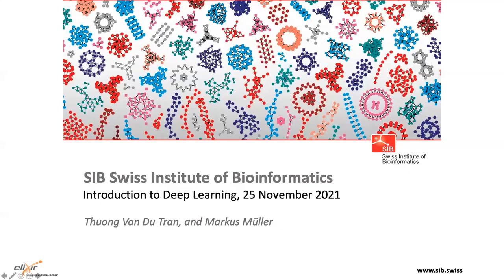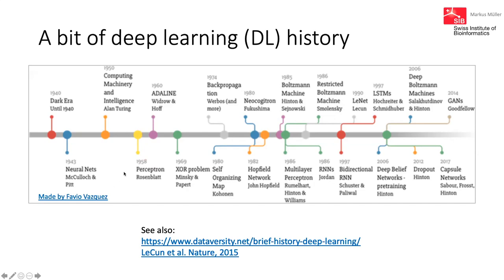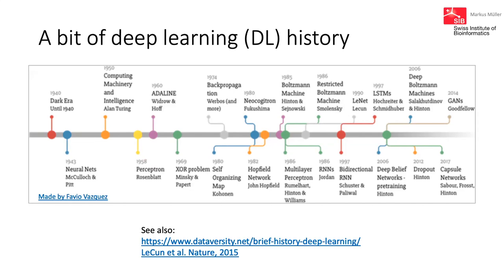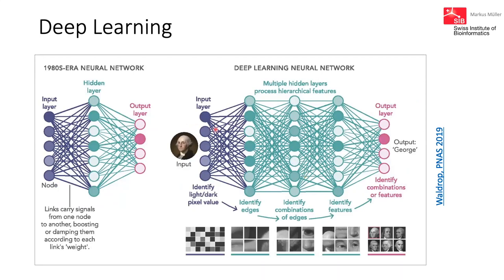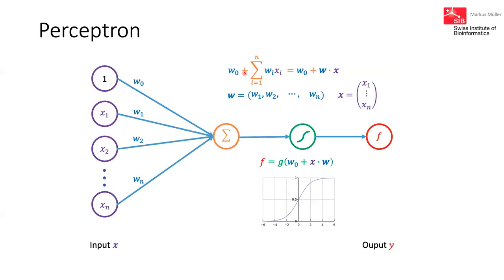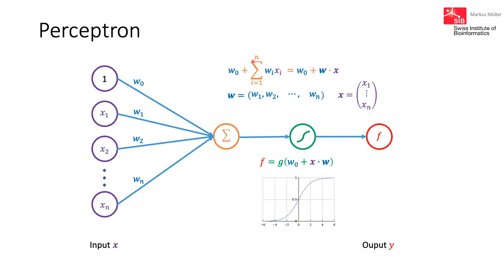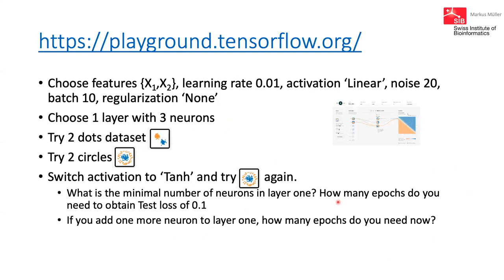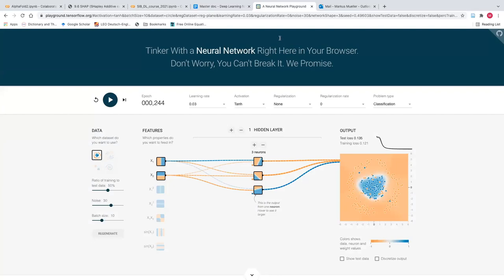Introduction to Deep Learning (1 of 5)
The video was recorded live during the SIB course “Deep Learning for Life Sciences - fundamentals and applications” streamed on 25 November 2021.
It gives an introduction to the theory of deep learning and how it is related to machine learning and neural networks.

Target audience: PhD students, post-docs and researchers in life sciences who would like to have a grasp of Deep Learning and how it can be applied to life sciences research.

Speaker: Dr. Markus Müller, SIB Swiss Institute of Bioinformatics